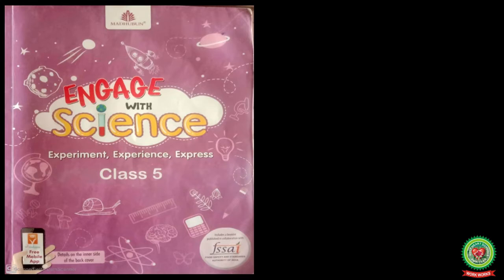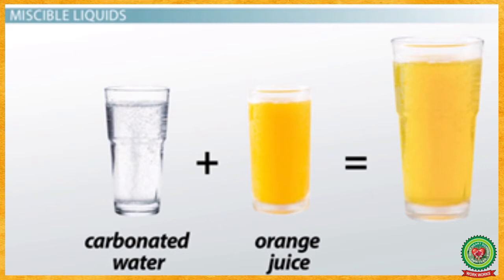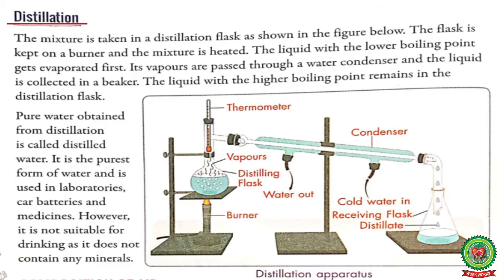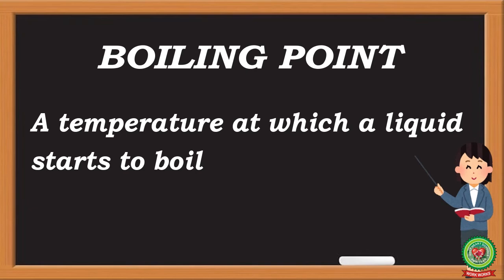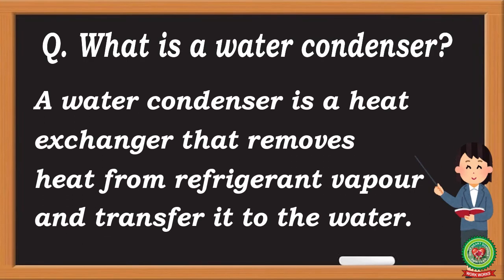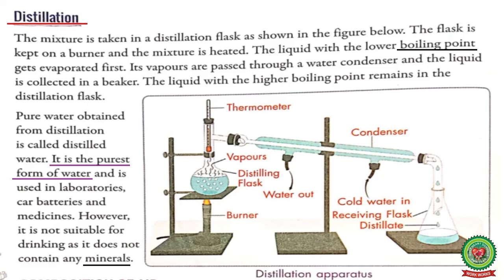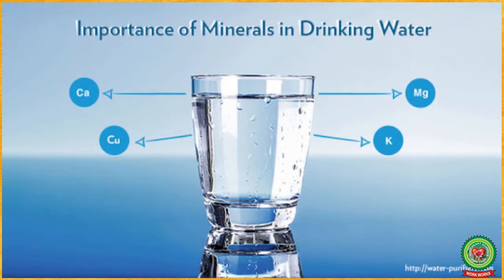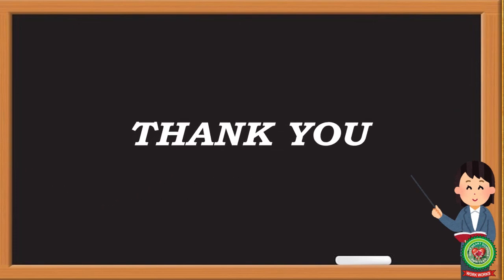Solids, Liquids and Gases (Part 3) | Class 5 | Science | Holy Heart Schools | 13 May 2020